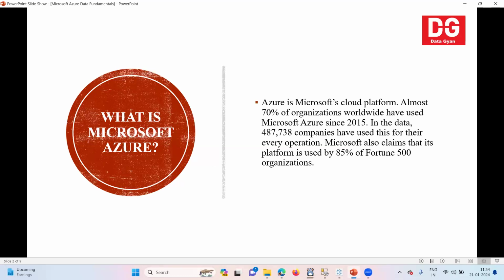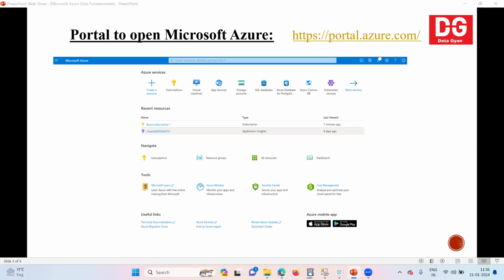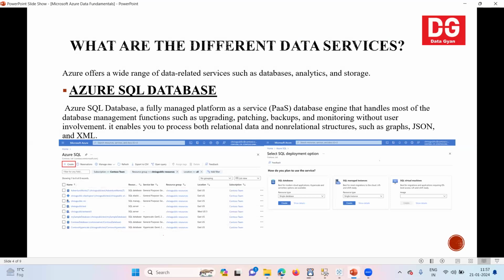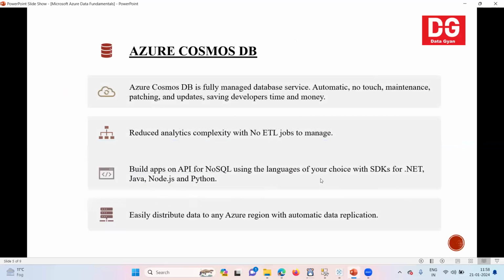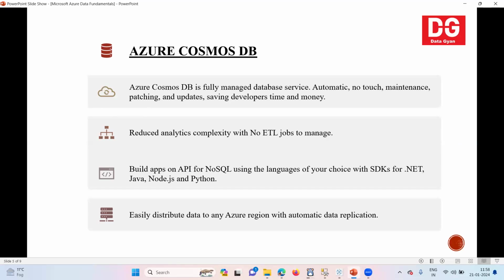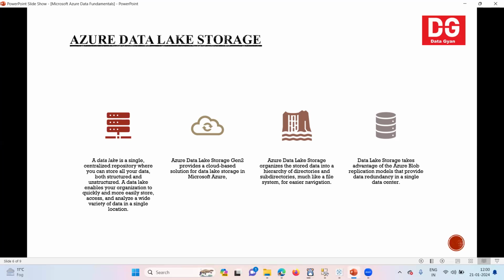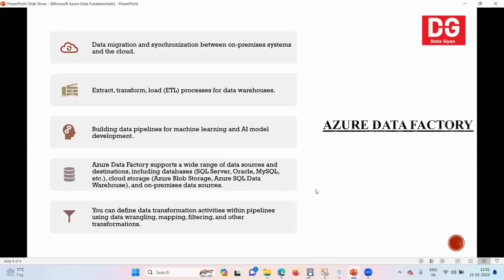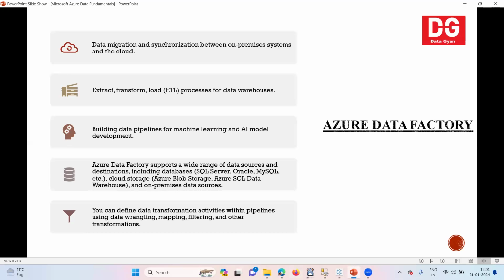Microsoft Azure Data Fundamentals For Beginners | For Data Analyst| Data Professionals |DataGyan